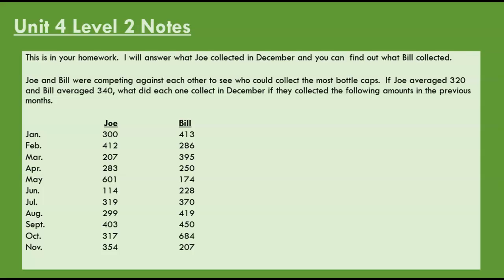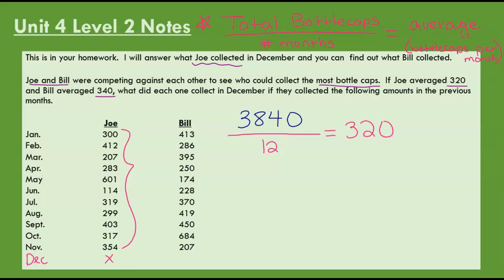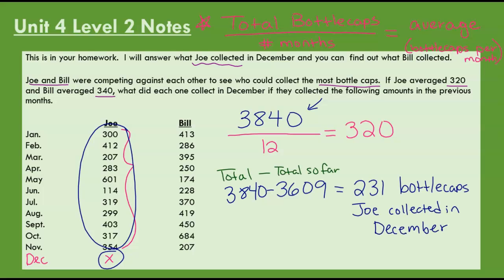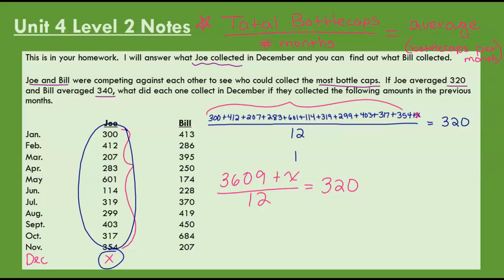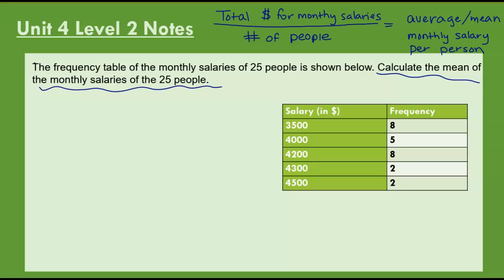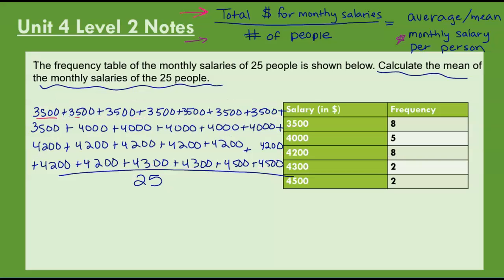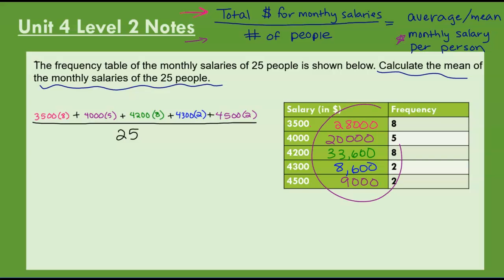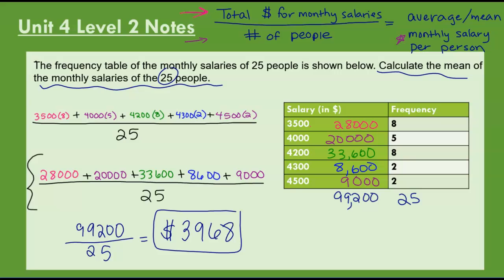Unit 4 Level 2 Geometry